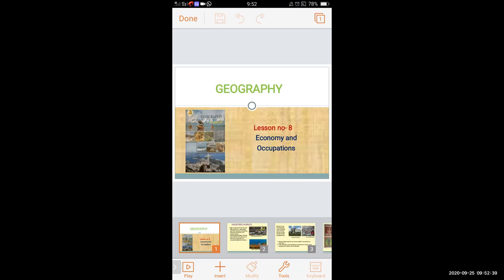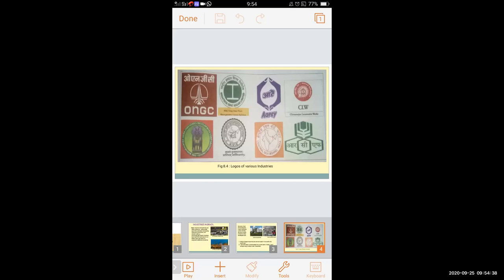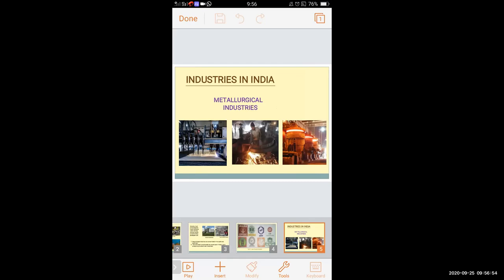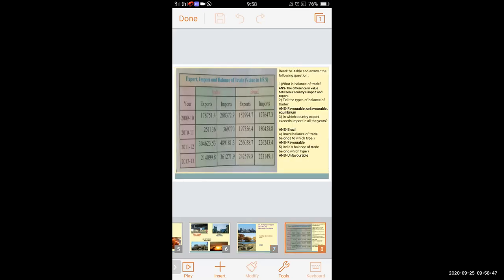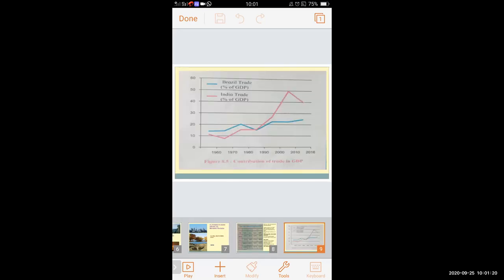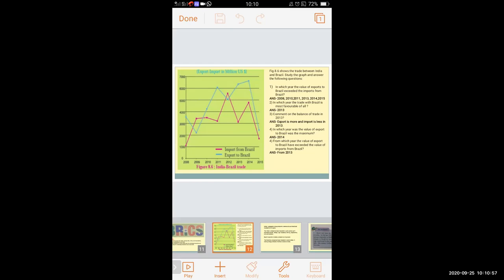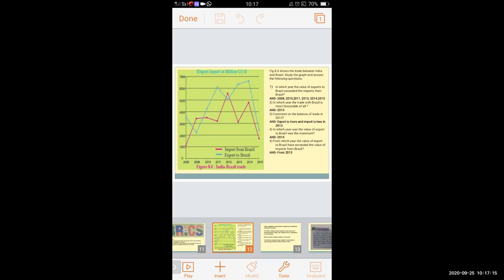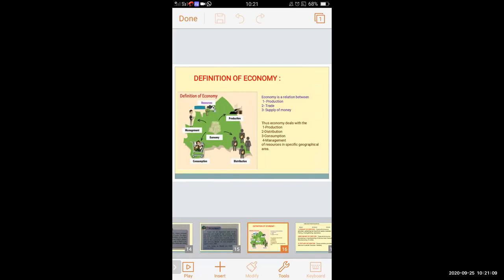BMC EDU ENG 10/GEOGRAPHY/ECONOMY AND OCCUPATION PART 3/PRADNYA PAGARE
STD 10
ENGLISH MEDIUM
SUBJECT - GEOGRAPHY
TOPIC - ECONOMY AND OCCUPATION
EXPERT TEACHER- PRADNYA PAGARE